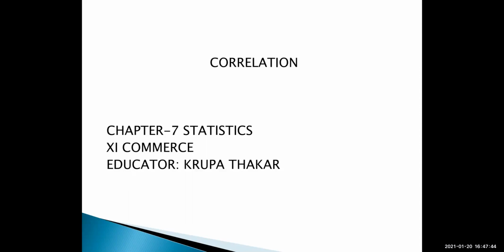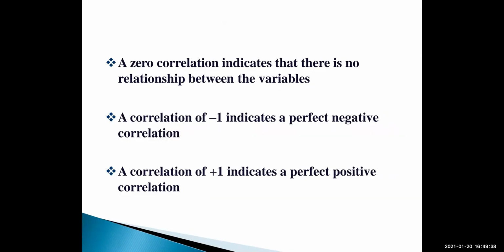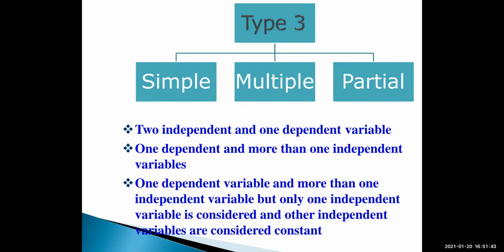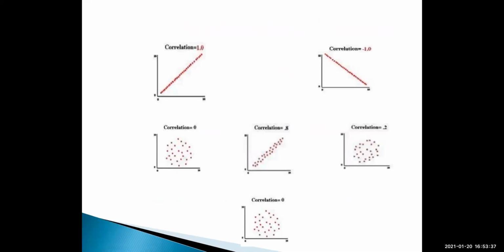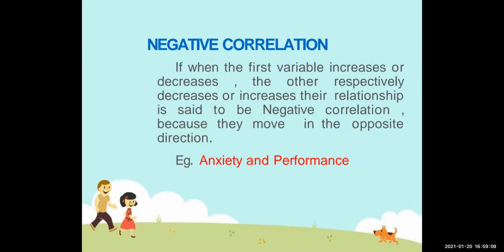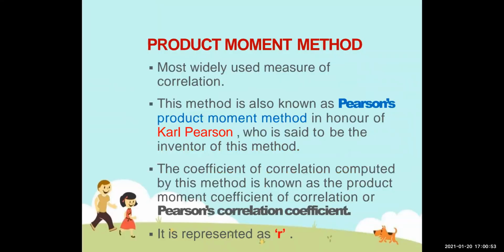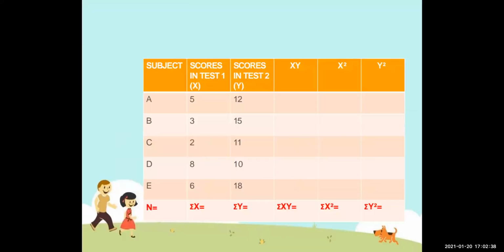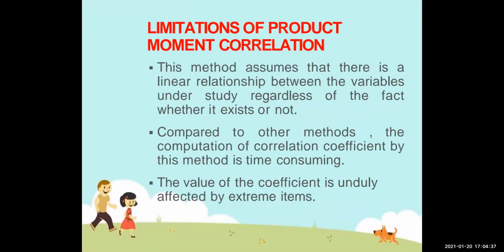XI COMM. Statistics : CH 07-Correlation